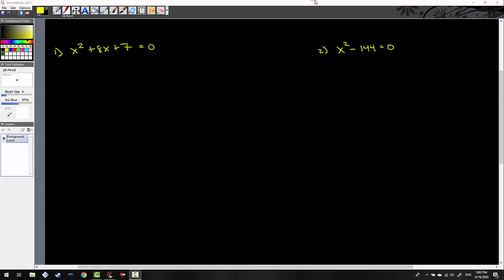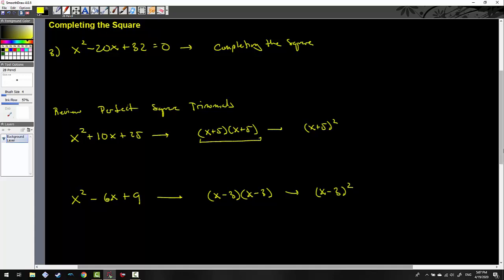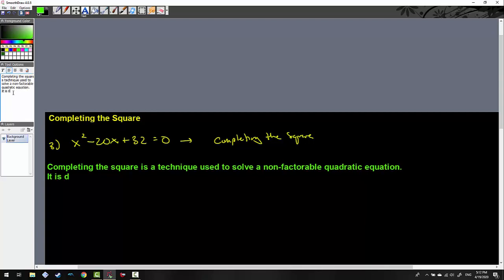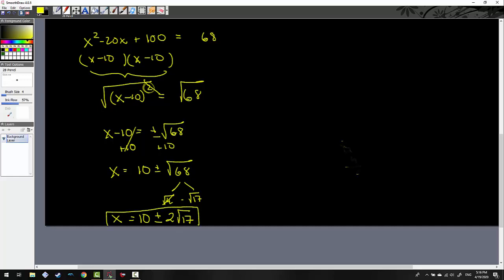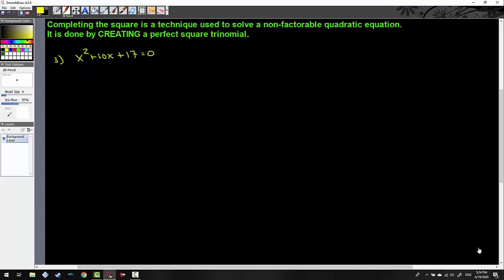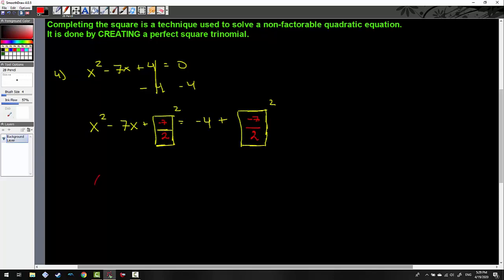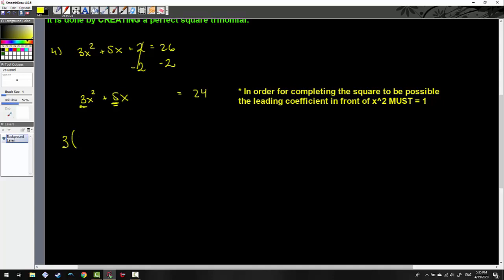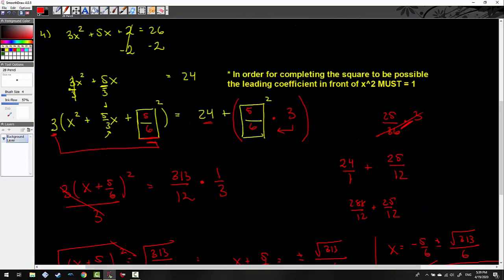Chapter 5 2 2 Completing the Square